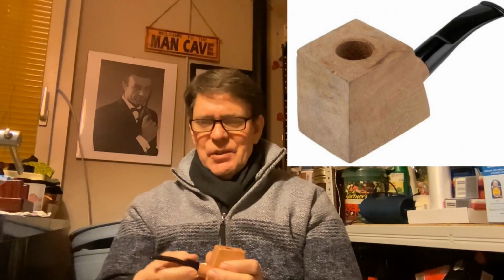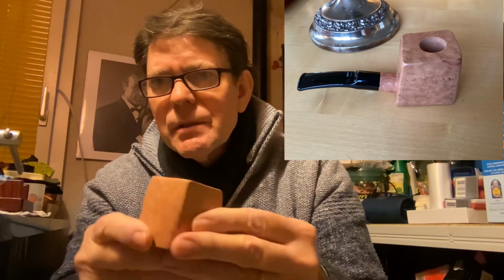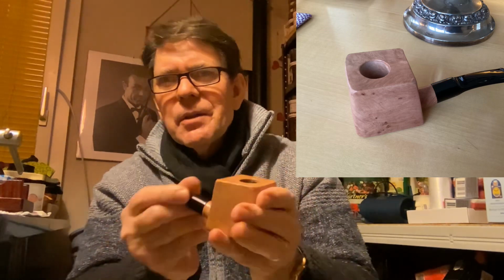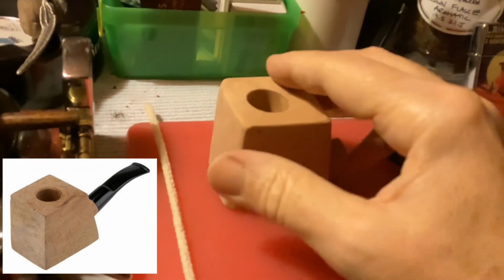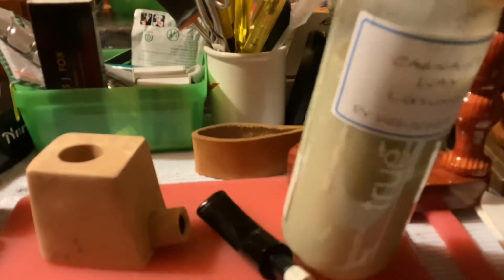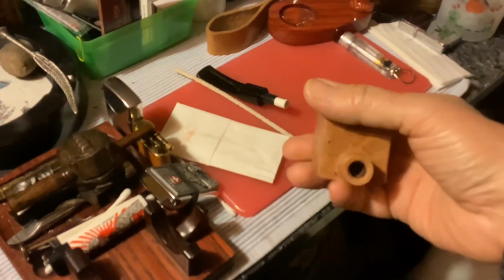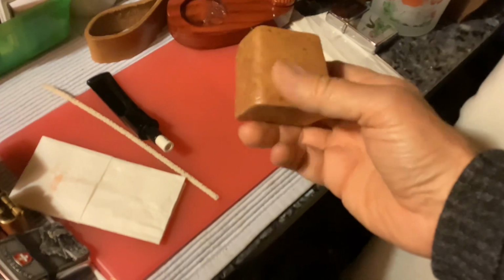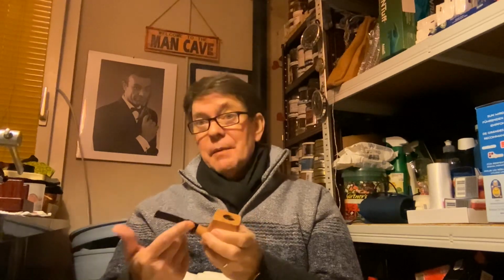Thor’s Hammer (Part 1)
I decided to try and make a pipe myself….but…I cheated….getting a pre-drilled briar block complete with a 9mm stem. So..I had only..to decide what shape it should be…and finish and polish to complete this little project. The result was…Thor’s Hammer! 😄😆😁